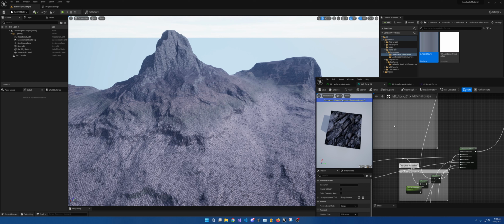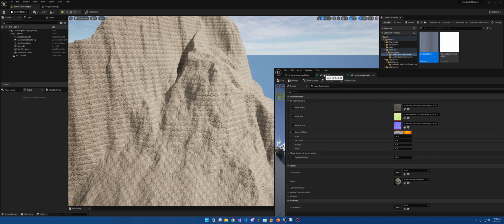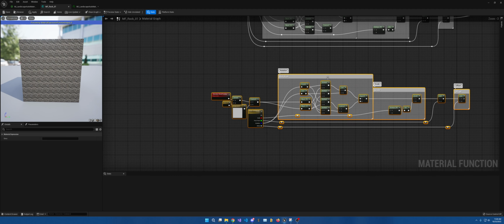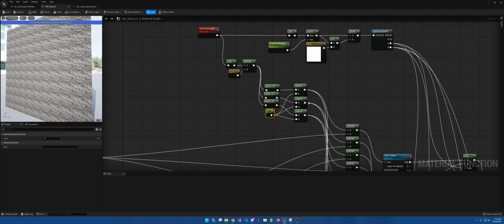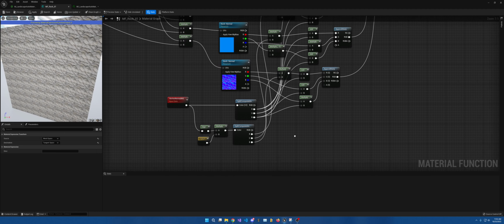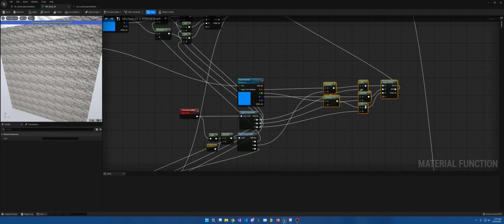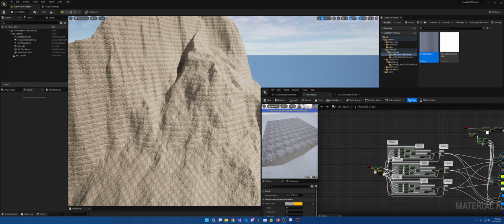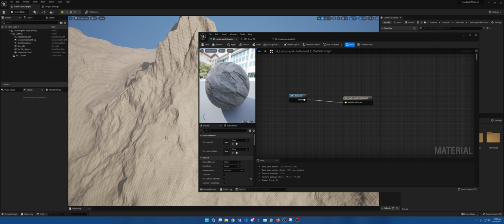UE5 Landscape Auto Material - Removing Stretching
In this tutorial we went over the the best looking method for removing stretching IE Triplanar Projection.

For those that wish to follow along with my landscape here is the project:

00:00 Intro
00:12 A few changes to the material variables
01:45 Triplanar projection explanation
03:42 Code comparison from previous work to Triplanar
06:22 Creating the Triplanar code
22:14 Future videos in series
26:18 Outro